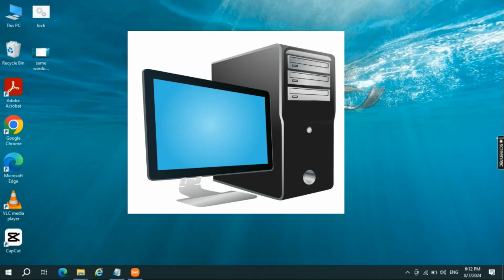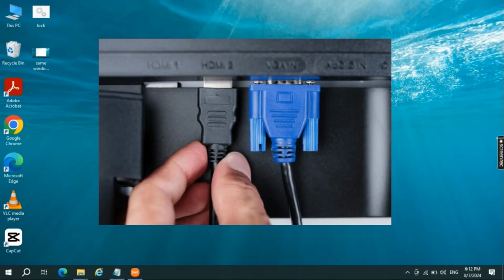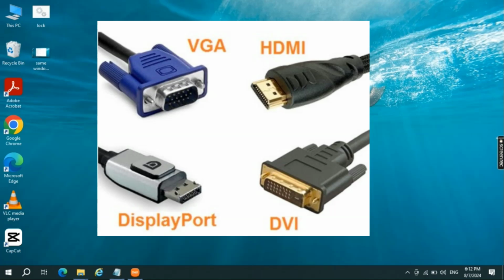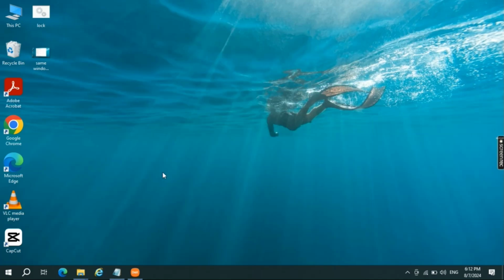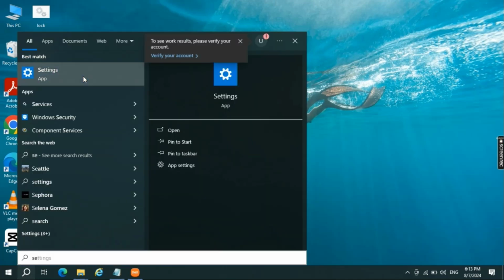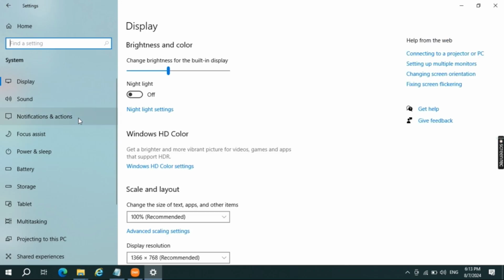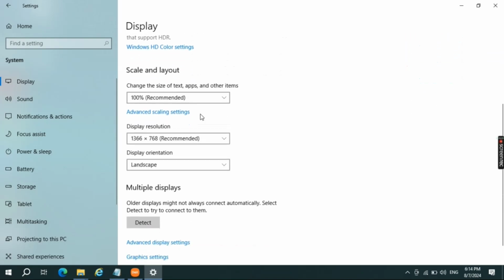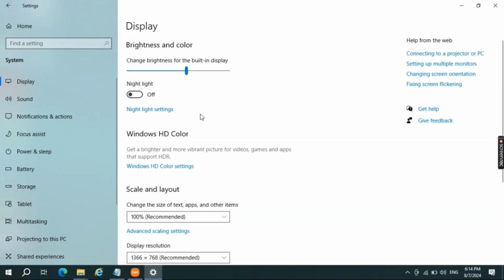HOW TO FIX BLUE AND RED TINT ON MONITOR IN WINDOWS 11/10!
Describtion:

Is your monitor showing a blue or red tint on Windows 11 or Windows 10? In this video, we'll walk you through how to fix these color issues. Whether you're seeing a blue screen or a red tint, our step-by-step guide will help you restore your screen colors to normal on any PC or laptop quickly and easily.

How to fix blue tint on a monitor in Windows 11/10
How to fix red tint on a monitor in Windows 11/10
fix a monitor with yellow tint screen problem windows 11/10/8/7
fix blue or red tint on monitor in windows 11/10
fix windows 11
how to fix blue or red tint on monitor in windows 11/10
how to fix the orange screen of death on windows 11 / 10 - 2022
windows 10
how to fix blue tint on monitor
how to fix yellow screen on windows 10
how to fix yellow color problem on windows 10
fix yellow screen problem windows 11
Blue tint on monitor